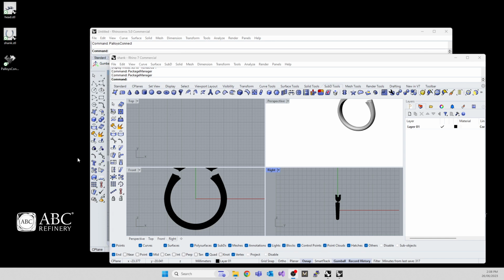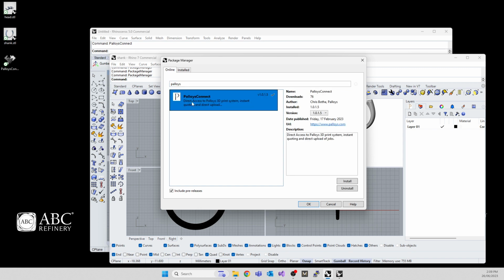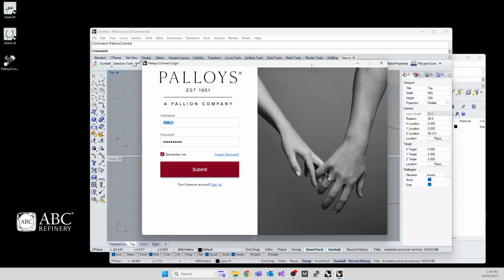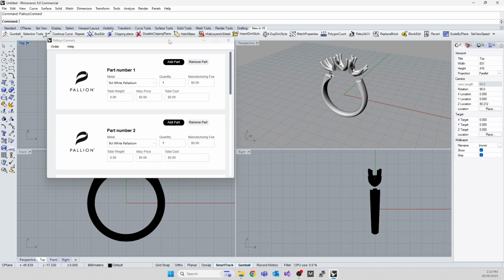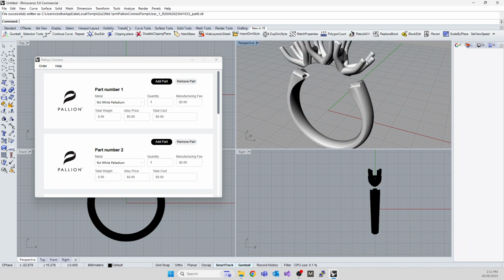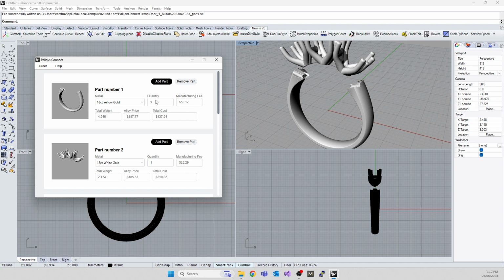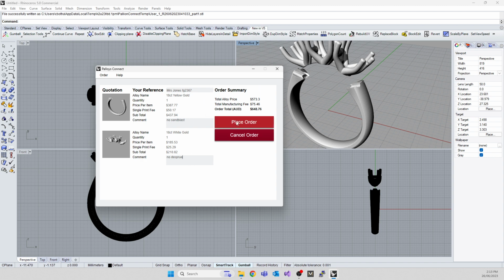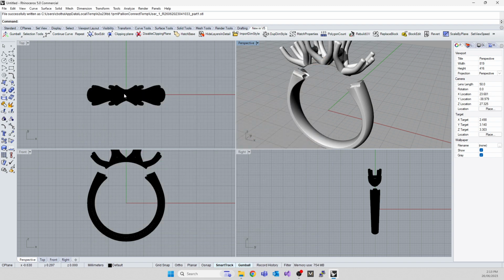PalloysConnect R5 and R7 Install and usage